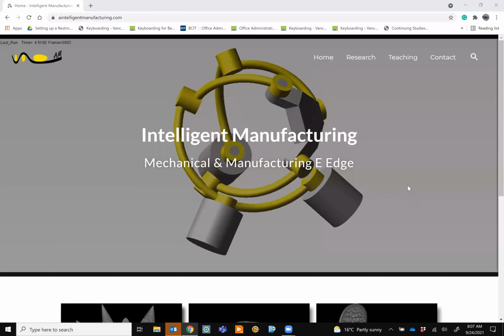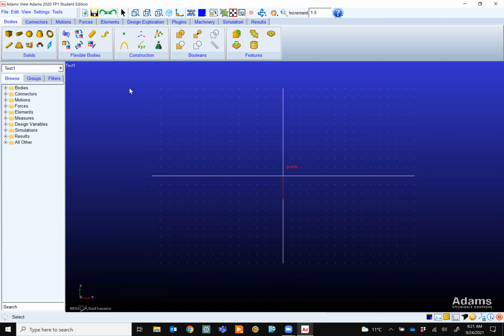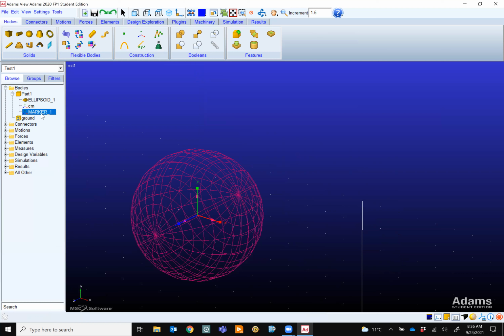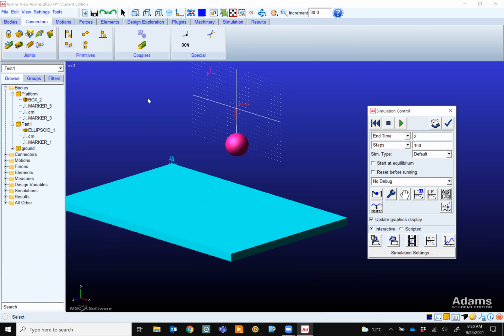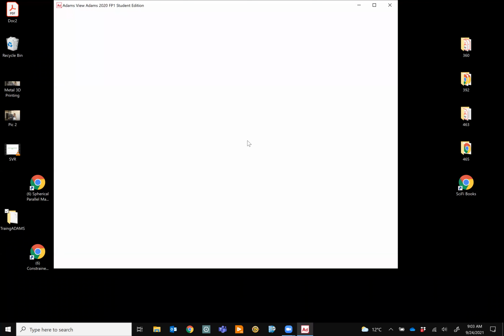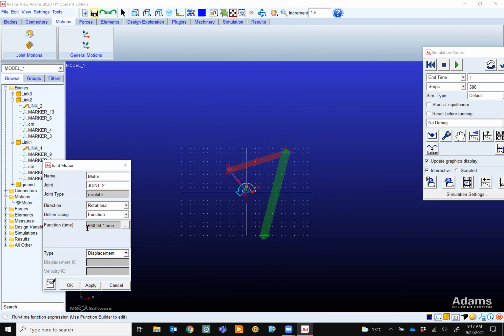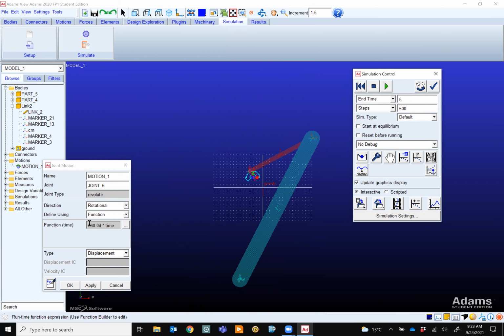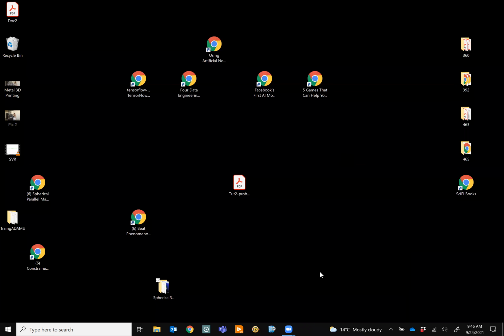Introduction to MSC ADAMS (Automated Dynamic Analysis of Mechanical Systems)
We use this software for the Dynamics Simulation of Complex Systems.

About the Software:
ADAMS (Automatic Dynamic Analysis of Mechanical Systems) is a powerful software for modeling and analyzing the dynamics and vibration of complex mechanisms. The software has powerful parametric, scripting, and post-processing abilities, and its integrated animation and plotting help thorough analyses of multi-body dynamics and vibrations of a mechanical system.

Dr. Ahmad